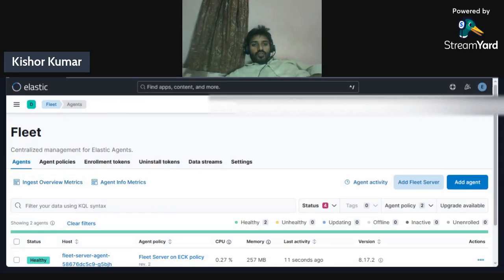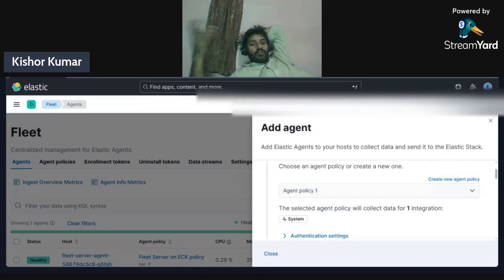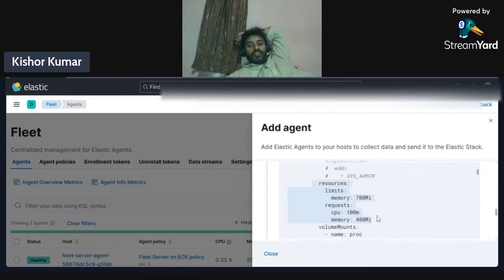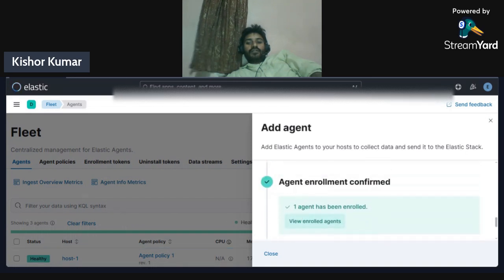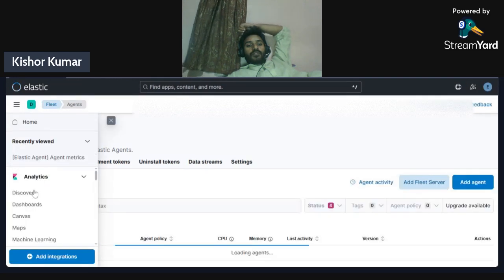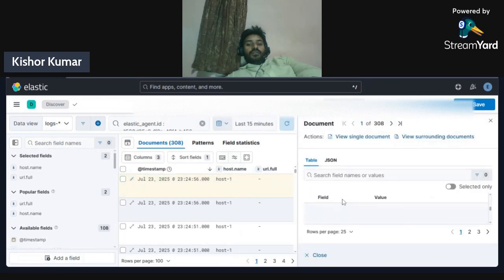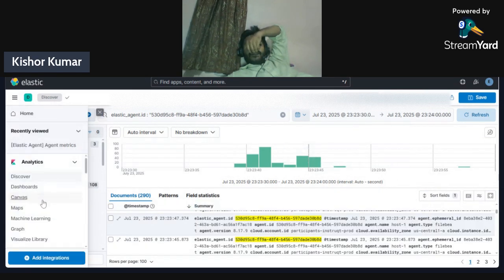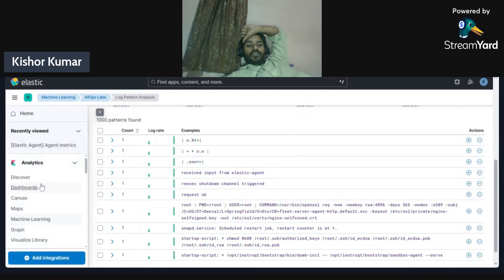Install or Enroll Elastic Agent - Host Monitoring - Elastic Observability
Elastic Observability - Host Monitoring

Step-by-Step Elastic Agent Enrollment

1. Explain and create policy
2. Confirm the policy
3. Install and setup elastic agent
4. Confirm and validate the elastic agent data collection
3. Explain integrations
3. Collect system logs and metrics from a host and nginx
4. Analyze the collected data
5. Discover and find root causes of spikes in logs

How to check status of elastic agent command:
service elastic-agent status
How to uninstall elastic agent command:
sudo /opt/Elastic/Agent/elastic-agent uninstall